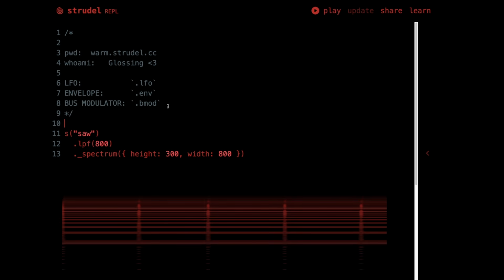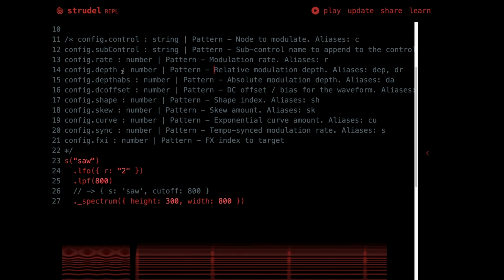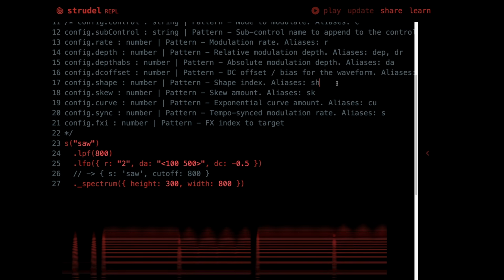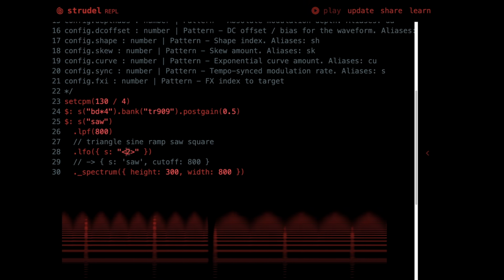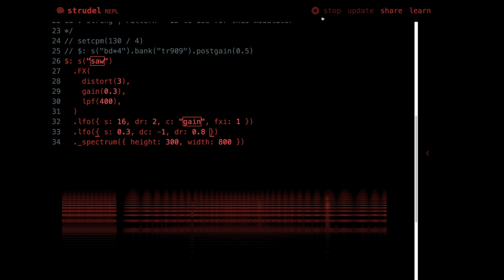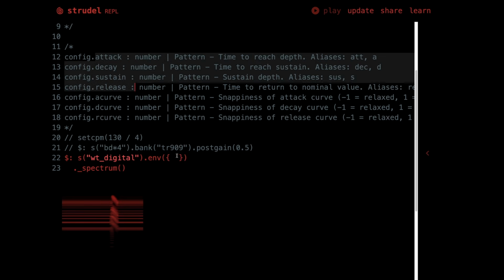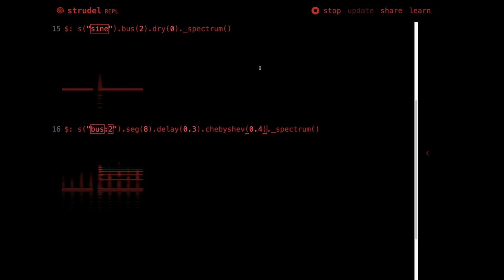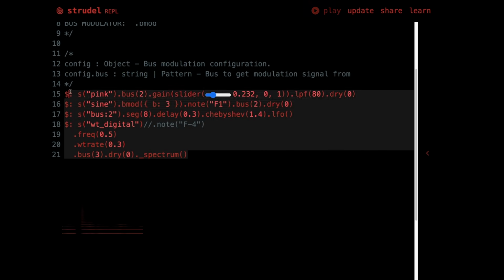You Can Modulate ANYTHING in Strudel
Have you ever wanted to change a parameter in Strudel WHILE IT'S PLAYING? Well now you can 😈

In this video we take a look at three new kinds of universal modulators:

LFOs
ENVELOPES
BUS MODULATORS

I know you love links. Here are the rest!